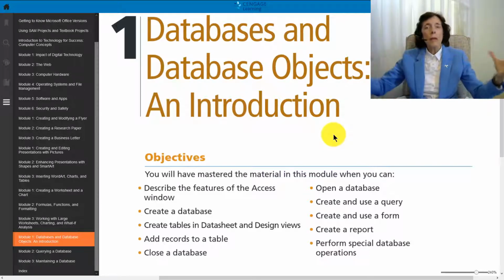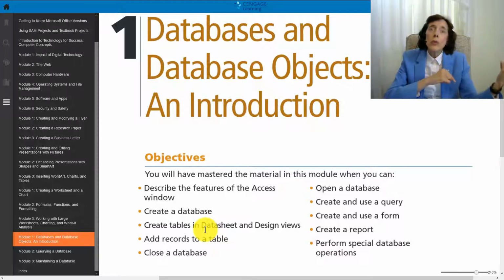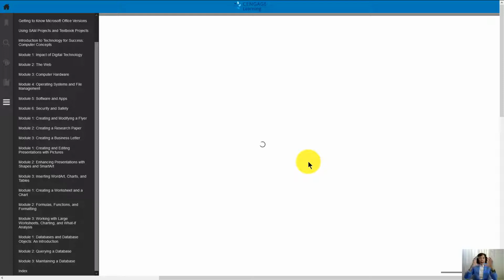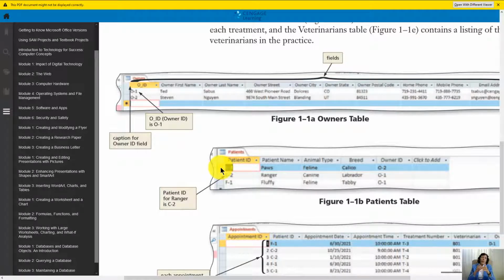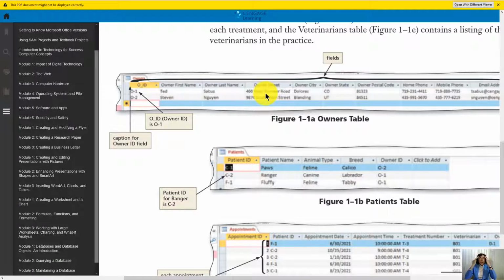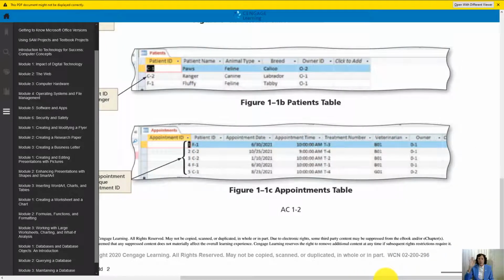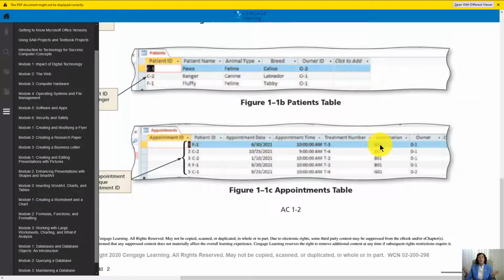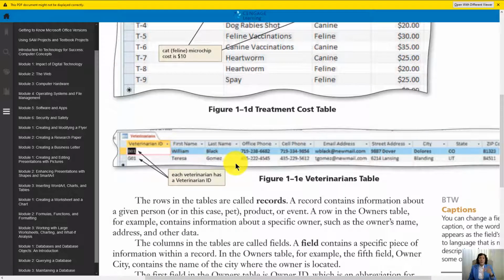153 Access 1 Book Intro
(14:00) Access 1 chapter introduction. Highlights of topic and activity.
Technology for Success, Microsoft Office 365 and Office 2019, Cengage.